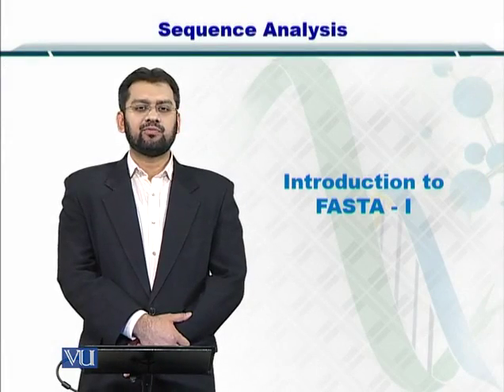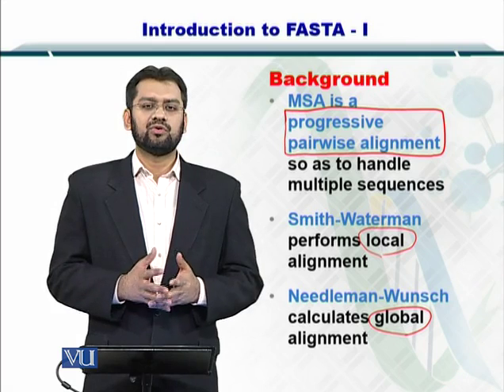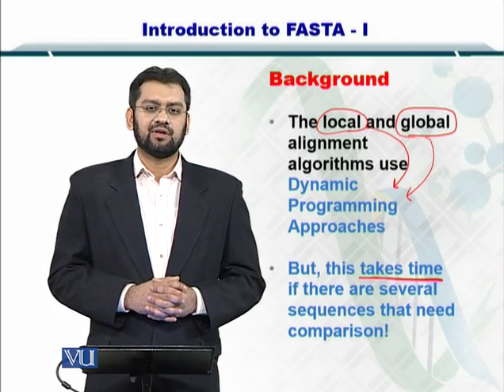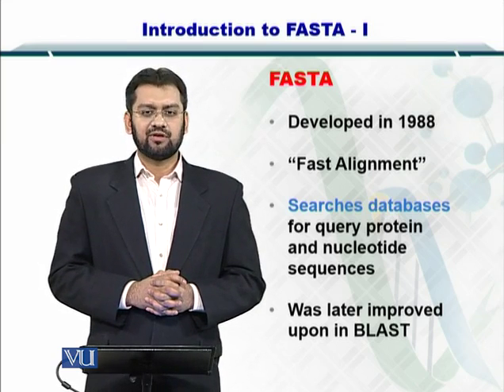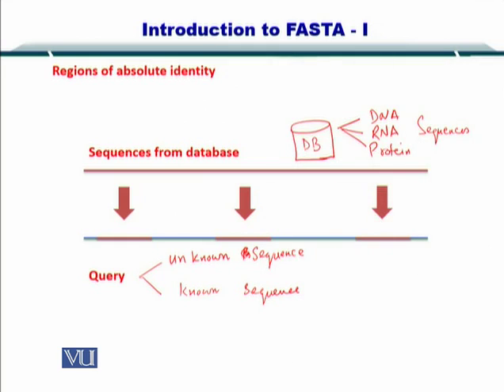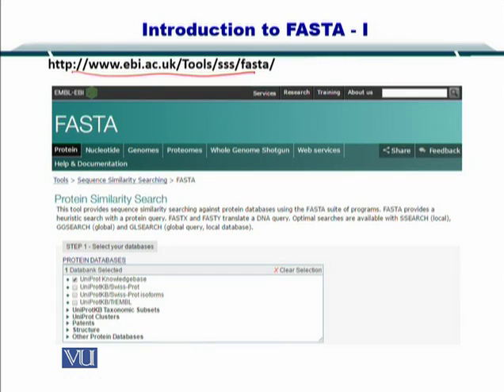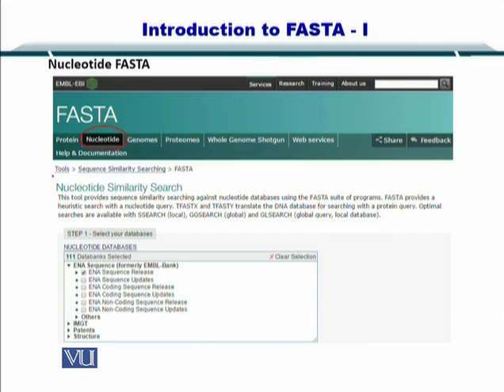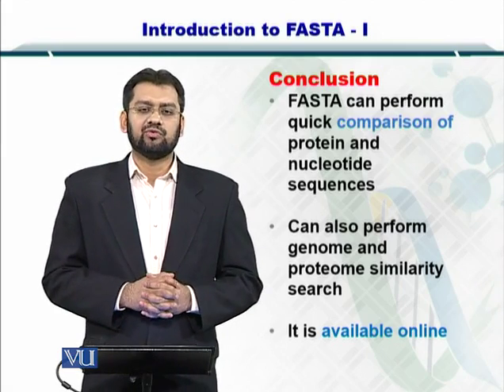Topic 65 (BIF401 - Bioinformatics I)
Course Code: BIF401
Course Name: Bioinformatics I
Instructor: Dr. Safee Ullah
Topic: INTRODUCTION TO FASTA - I